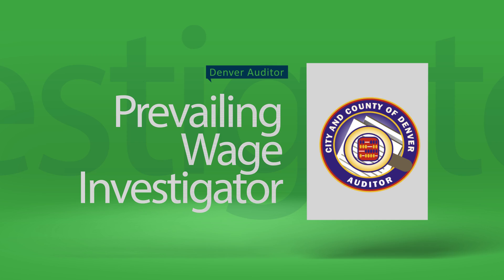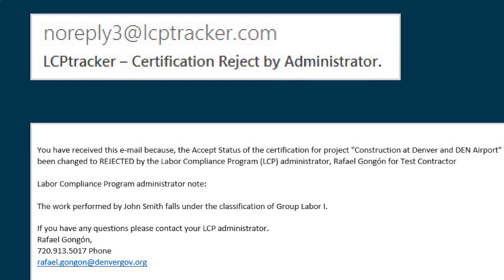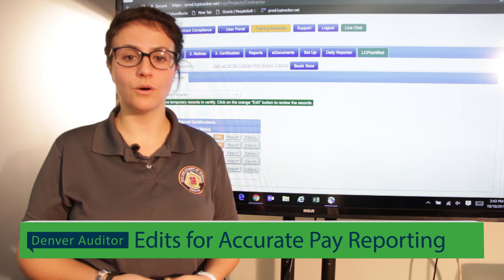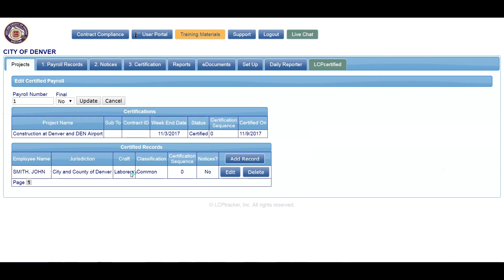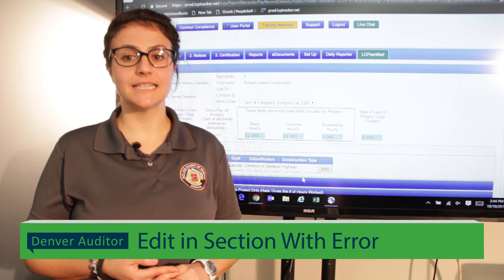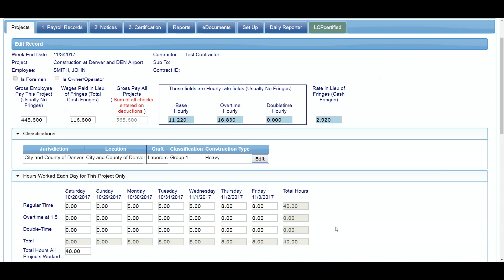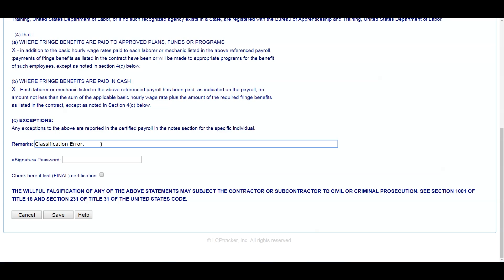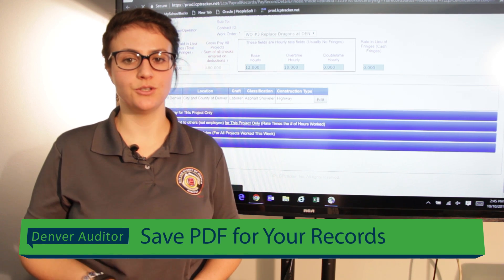Denver LCPtracker: Fixing Payroll Error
Denver's Prevailing Wage investigators walk you through some of the key steps to success in LCPtracker. In the third video, we'll show you how to fix an error in your payroll submission if you get a rejection notice from your investigator. If you have questions or Prevailing Wage concerns you can always visit our or call our Prevailing Wage hotline at .